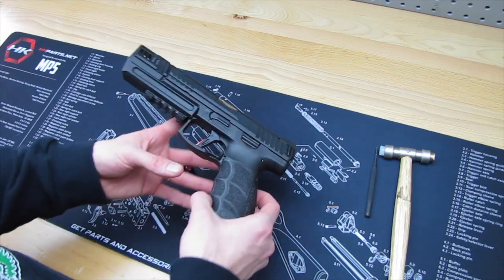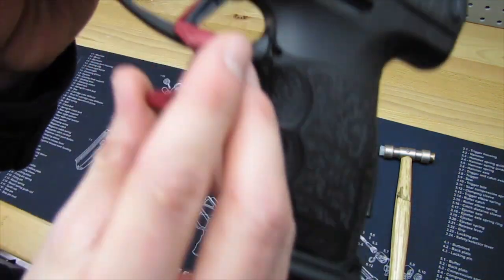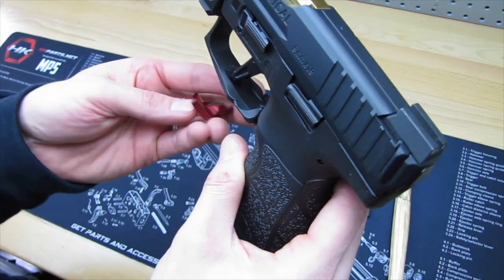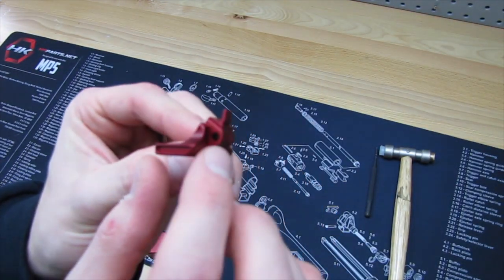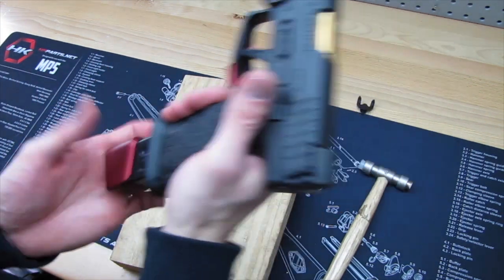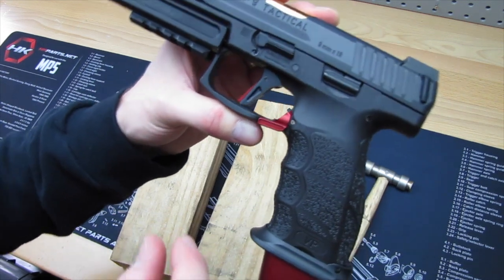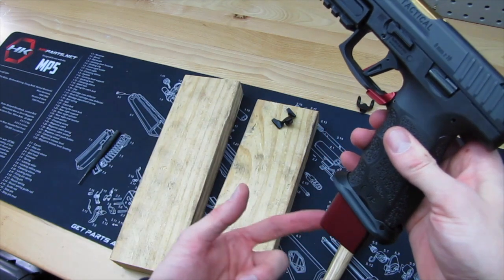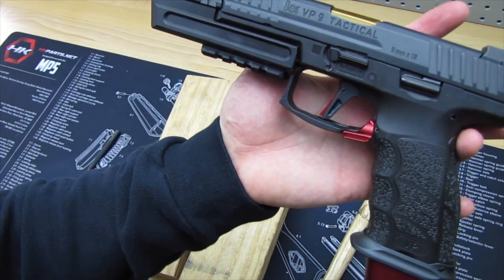VP9 Overhaul - Episode 13: Enhanced Mag Release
Taking a look at the new enhanced mag release.